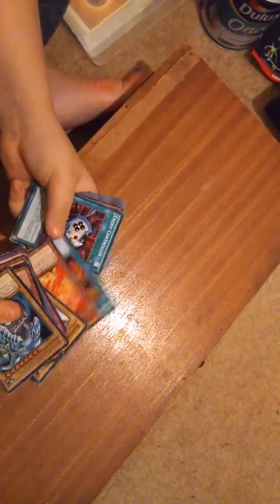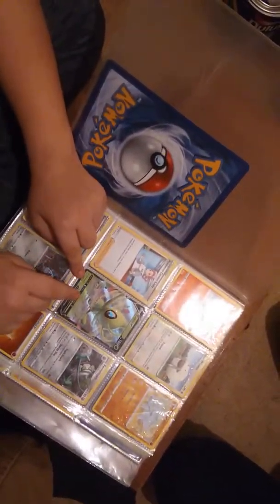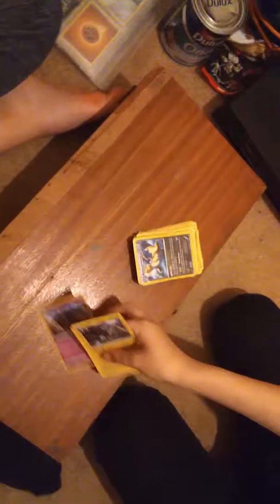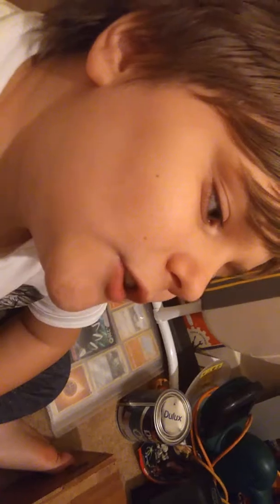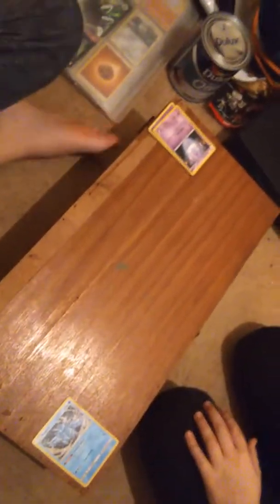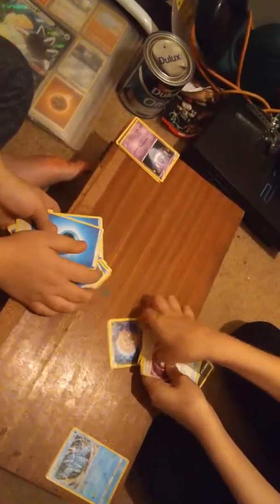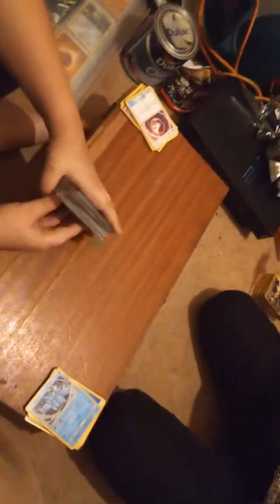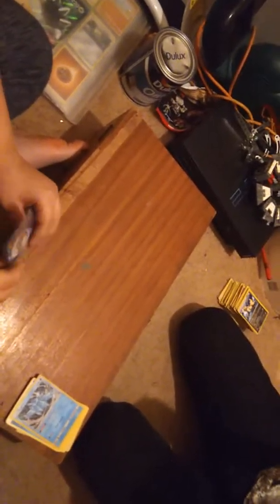Pokemon cards trade